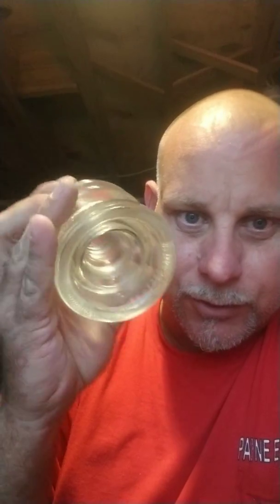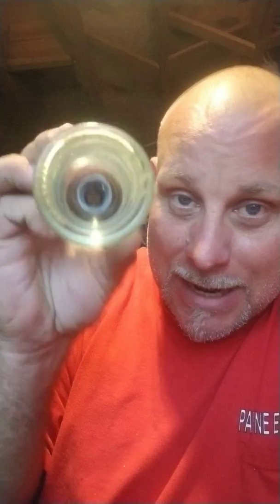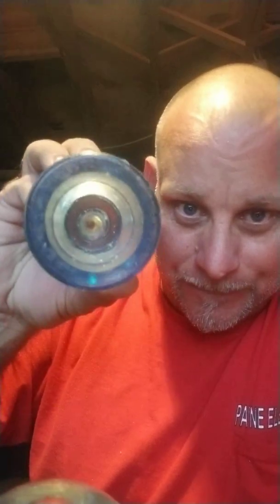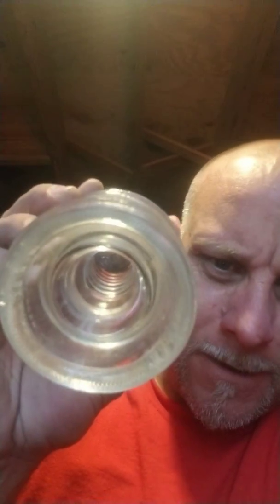Hello to my friends....!!!!..And glass insulators for DIY projects!!